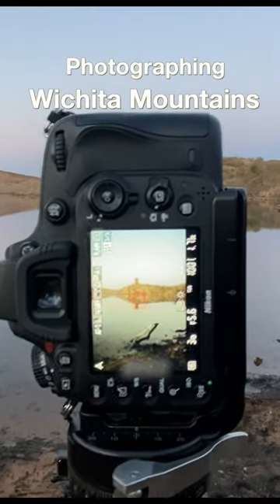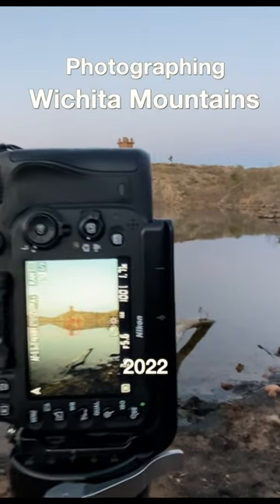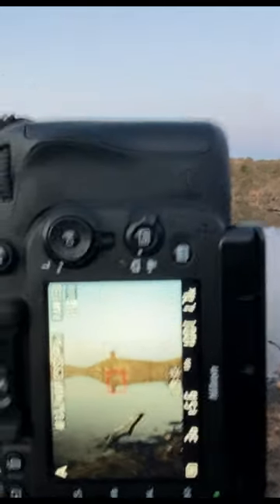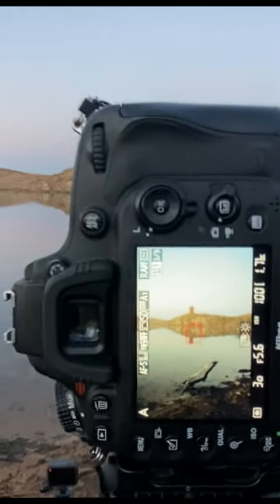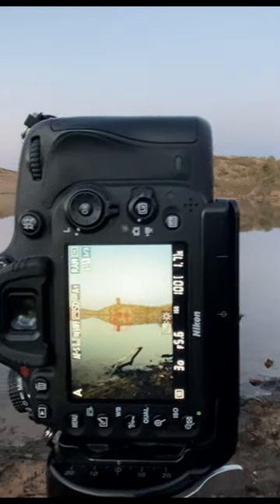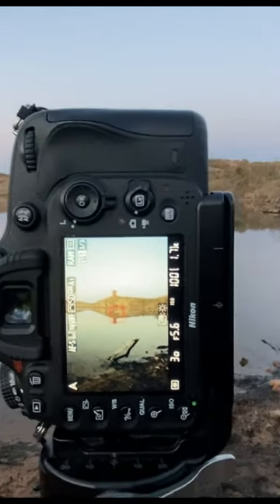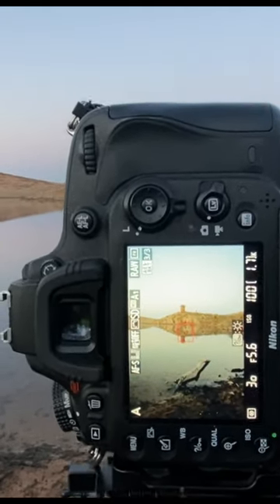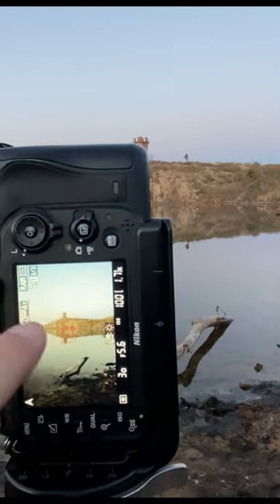Talking about Composition #1 - Jed Johnson Lake Wichita Mountains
To help support my projects and channel, please buy me a cup of Coffee,

I’m using SmarterQueue, the social media management tool that boosts engagement by 10x and saves you hours each week. Get a free extended trial with my